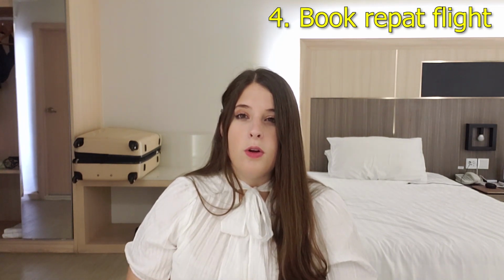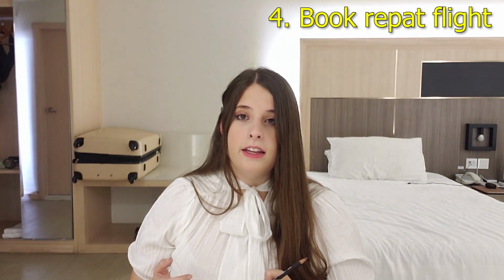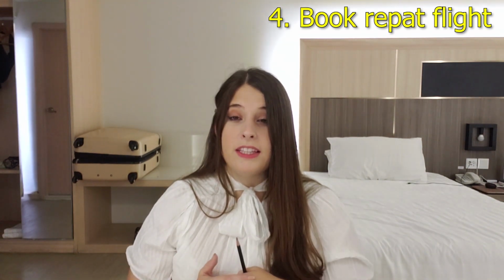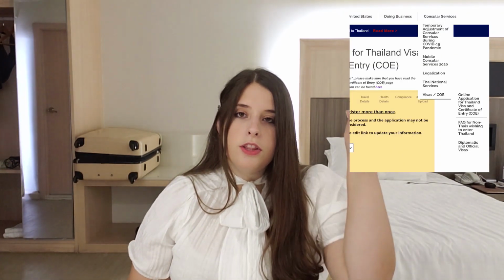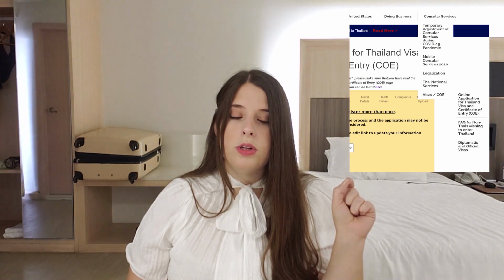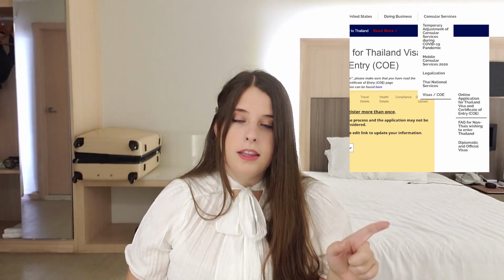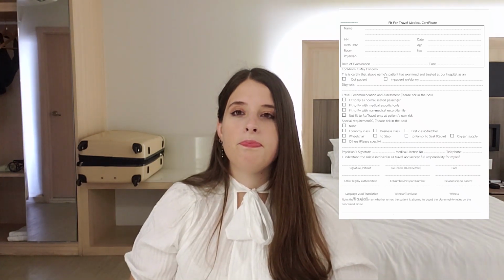How to get to Thailand in Covid times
Hi guys,

So, I know a lot of people have been struggling to get to Thailand for the first time or to get back into Thailand. Here is a guide on how I got back in as an international school teacher. I hope it helps!

Also, some links!